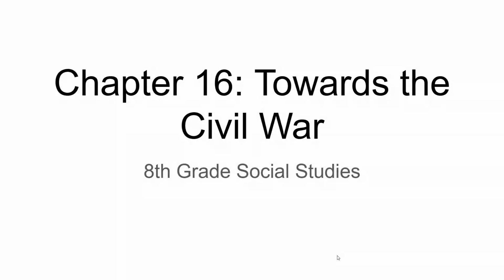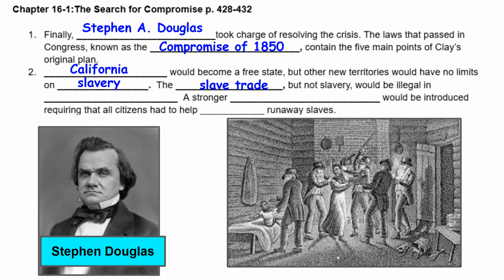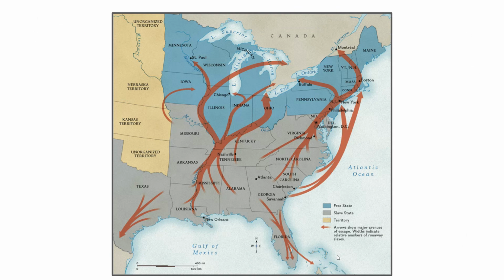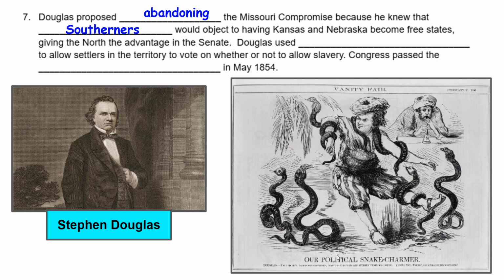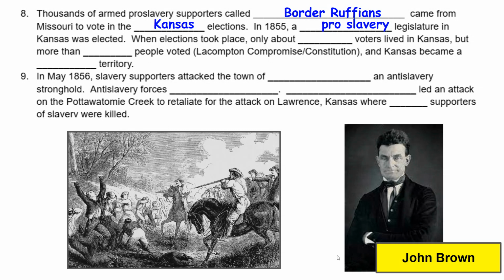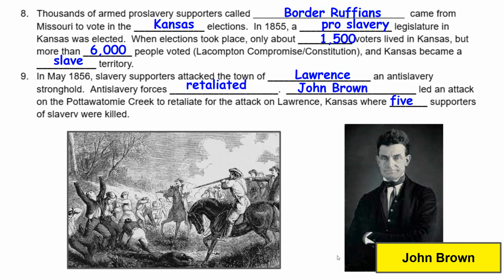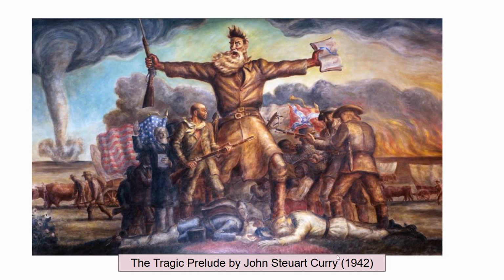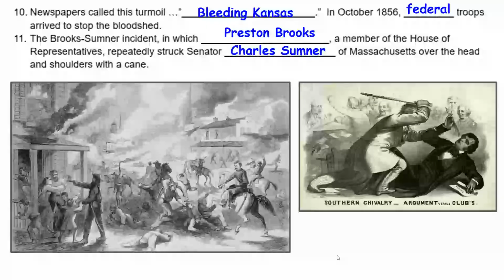8th SS Ch 16-1 Notes